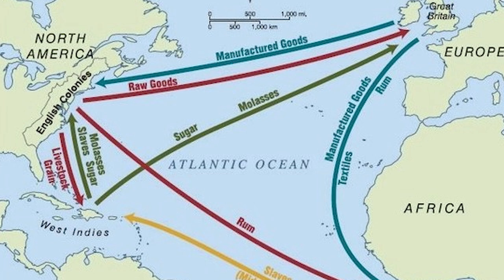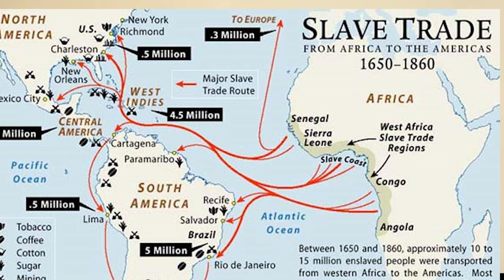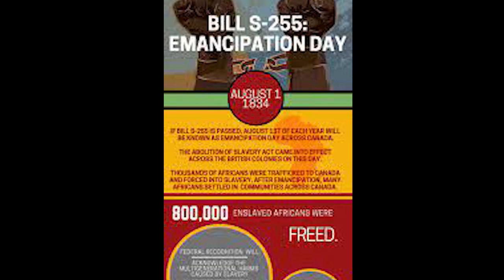Universities and the Legacies of Slavery | Legacy of Slavery | Dr Afua Cooper | Canadian University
In this historically based interdisciplinary research on the legacies of slavery in a Canadian university,  Dr. Afua Cooper elaborates on how slave wealth was used to found one of the universities and what the university is doing to redress the grievances of the past.